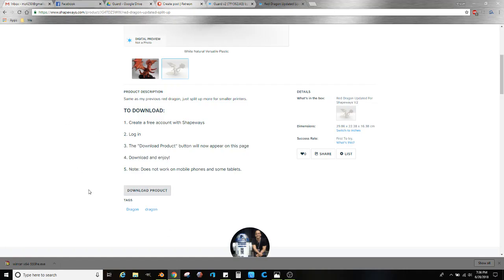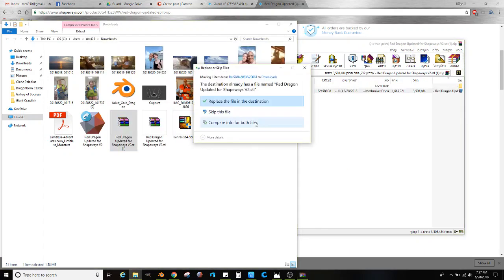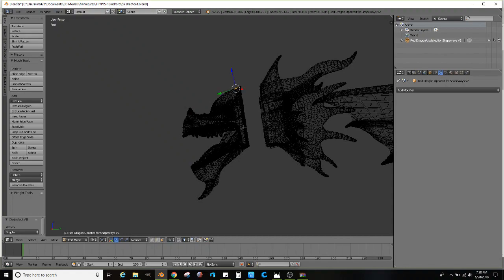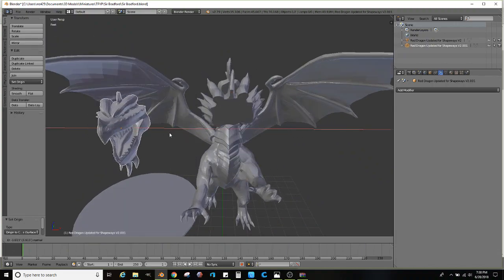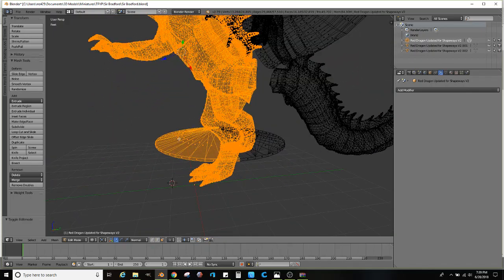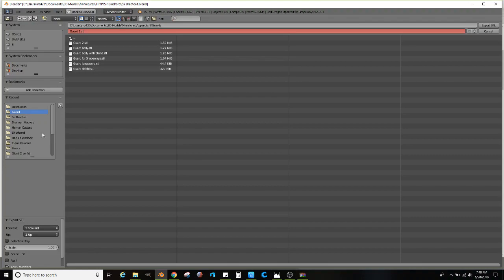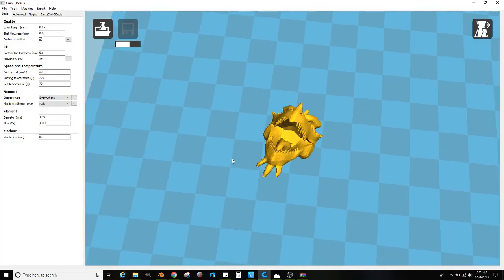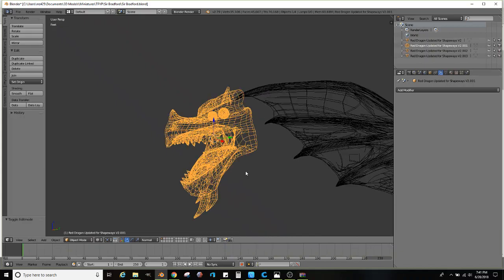3D Modeling for 3D Printing with mz4250 - How to Prepare a Shapeways Model for Printing!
Hello everyone! you've probably seen a lot of models that are made of many parts but are in one file. In this video I will show you how to take these models apart and prep them for printing.

You'll need Blender to pull this off, which is a free 3D modeling program found

In case you haven't seen my work before, I've modeled almost every creature from Dungeons & Dragons and have posted them online for the world to download and print as they wish for free. Here are my previous galleries: